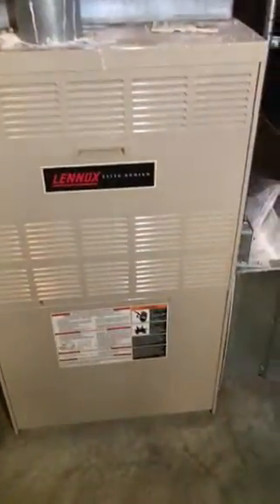RH Gudermuth Furn